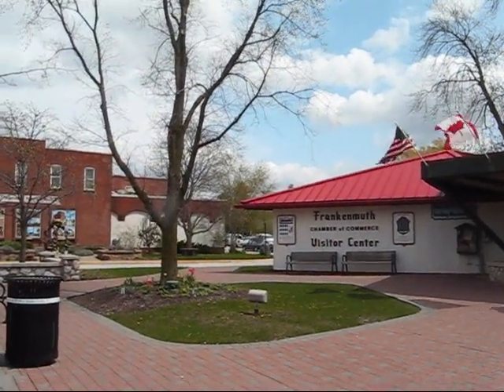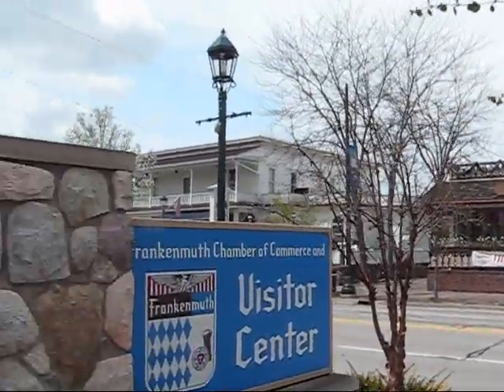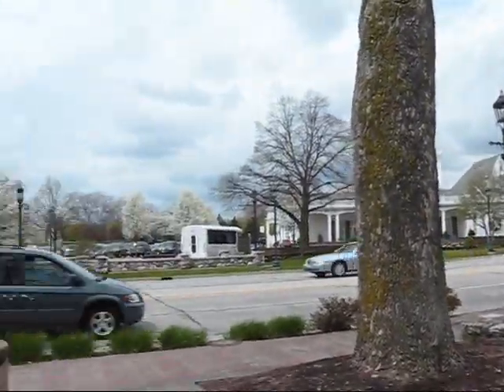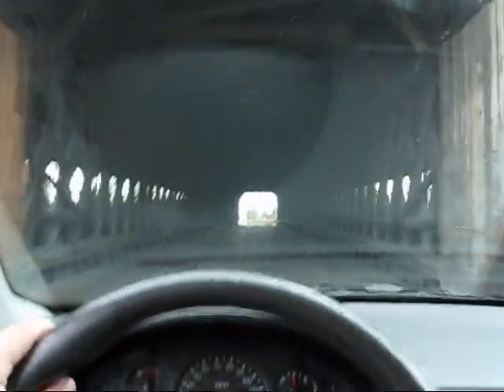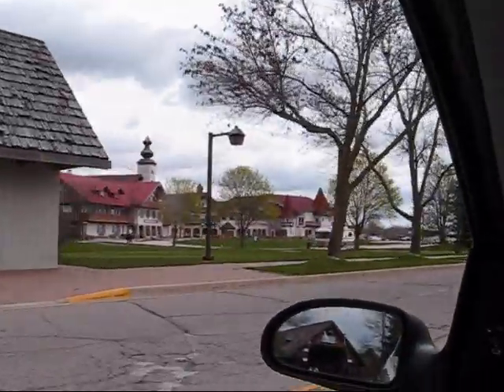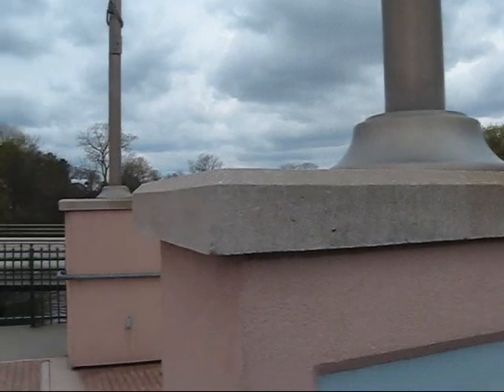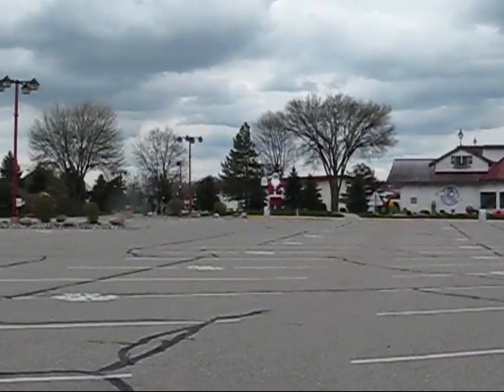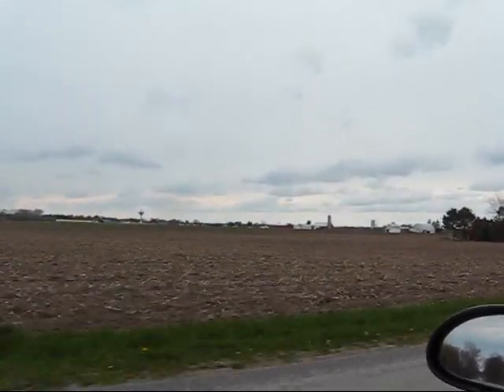Let's Visit Frankenmuth, MI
Basically showing the main areas around Frankenmuth on May 1, 2009. Included in the video are the visitor center, the shops downtown, the Bavarian Inn, Zehnder's, the Cass River, the Frankenmuth River Place and Bronner's. Frankenmuth is home to Bronner's, the world's largest Christmas store, and the world famous Chicken Dinners at Zehnders & Bavarian Inn. Don't worry, I was driving carefully during the driving segments!